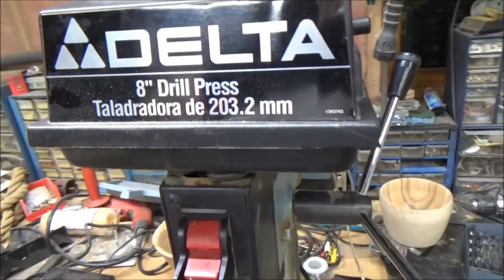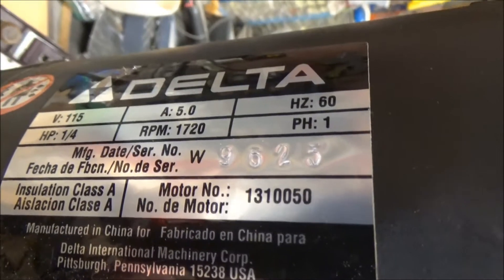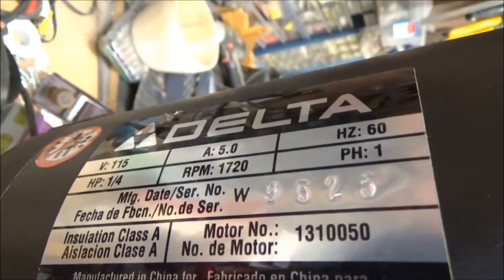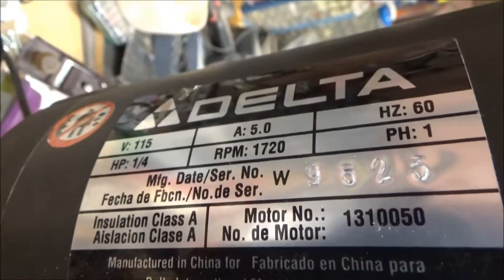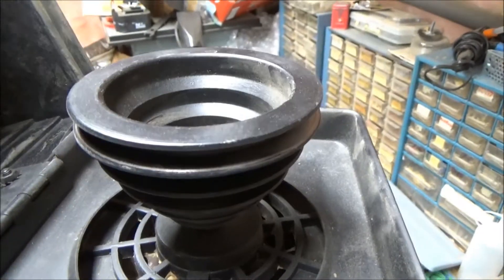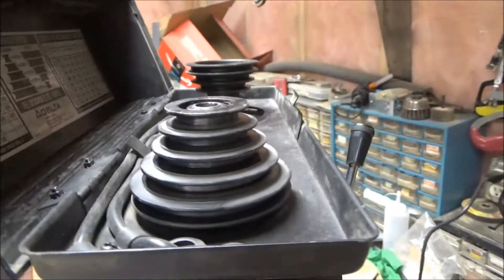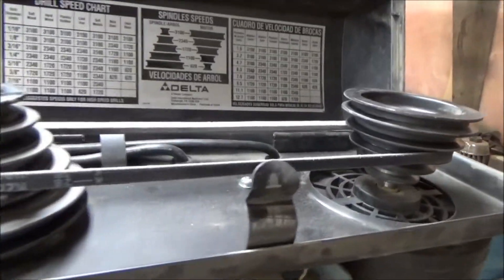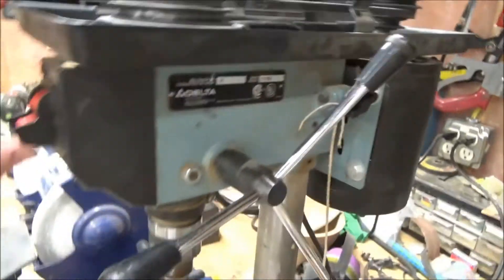Delta 8" Drill Press Motor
This is a 1/4 HP, 1720 RPM induction motor on a 8 Inch Delta bench top drill press. It draws 5 amps at 115 volts. Sometime in the future I may make a video of this drill press in use.